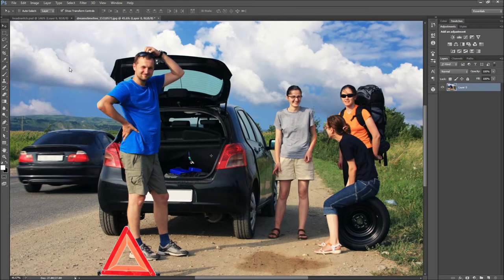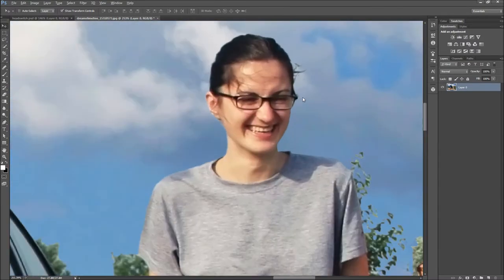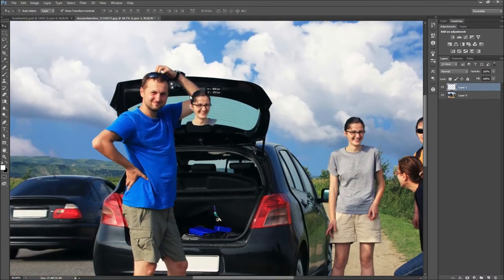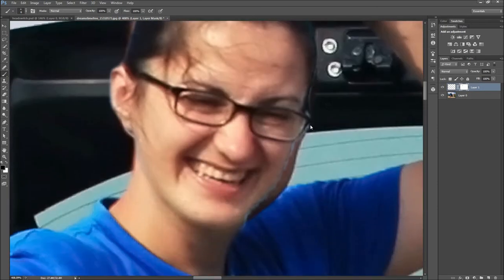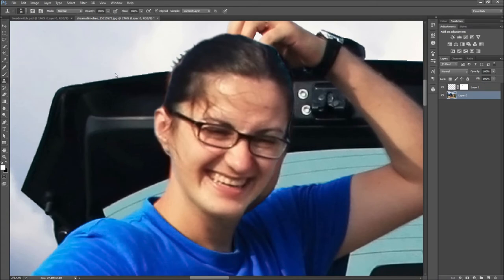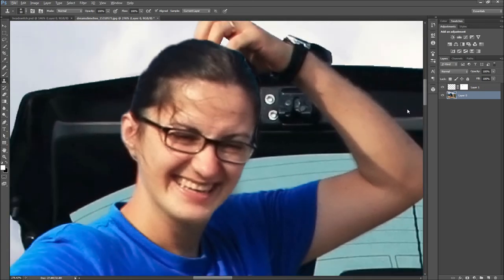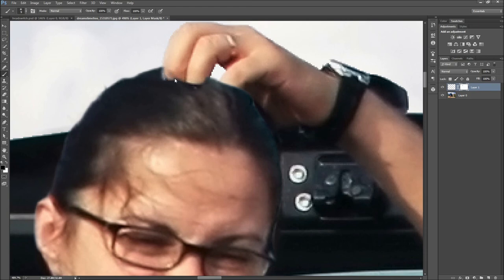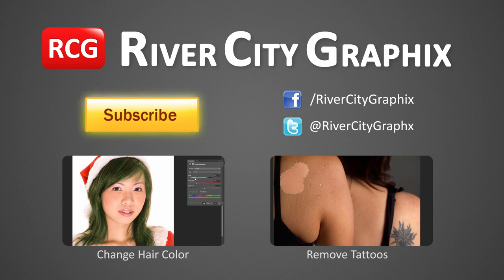Photoshop Tutorial: Switch Heads -HD-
In this tutorial, you will learn how to switch peoples heads around in Photoshop CS6.